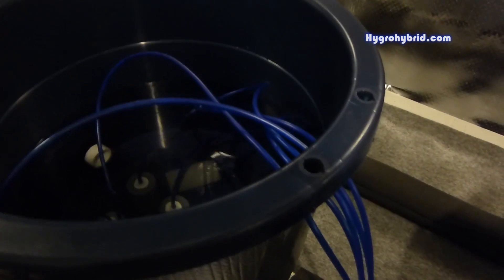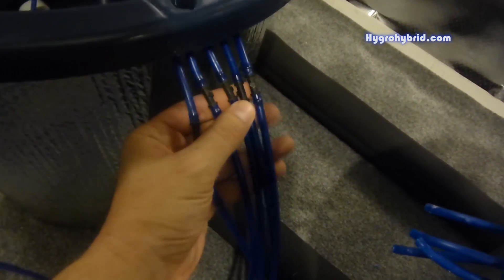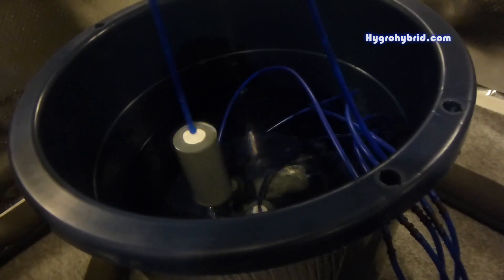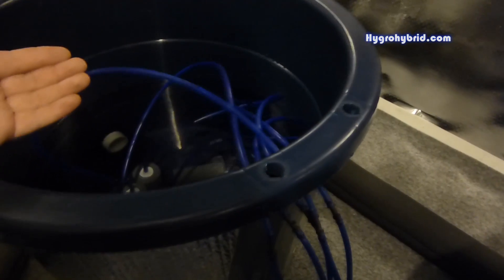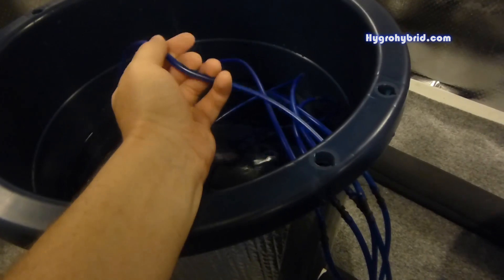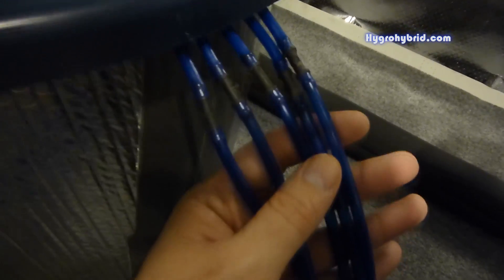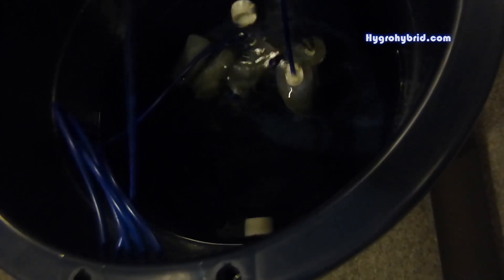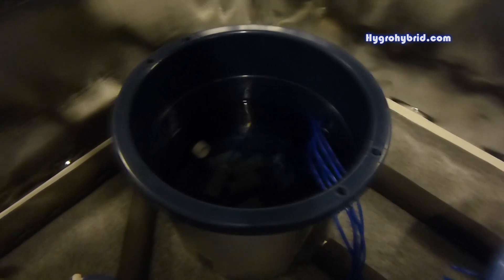DWC Air Tube Tip